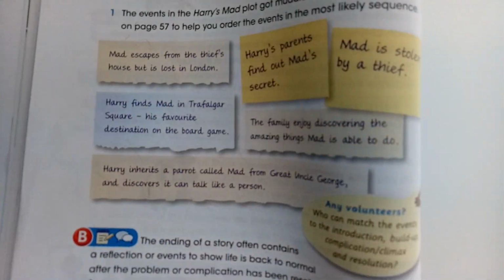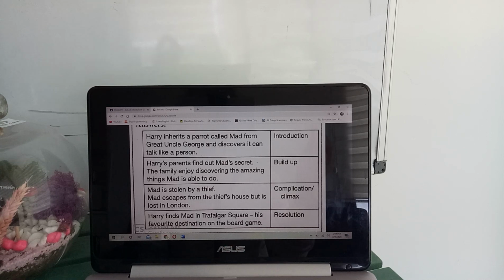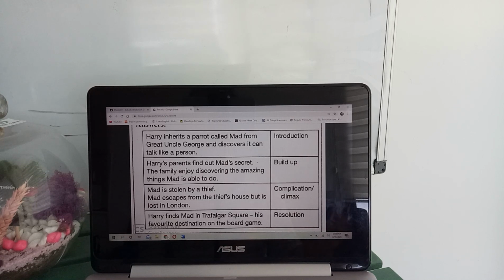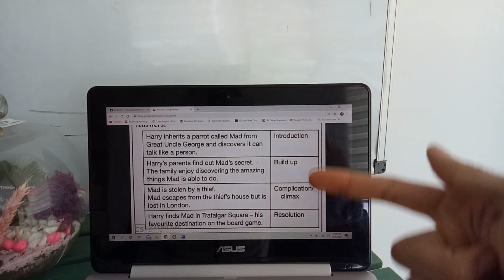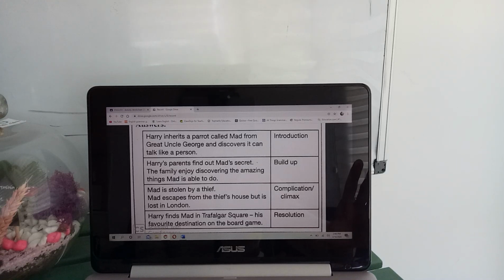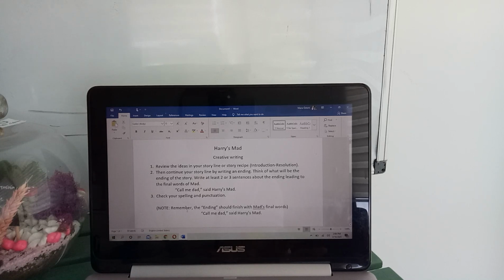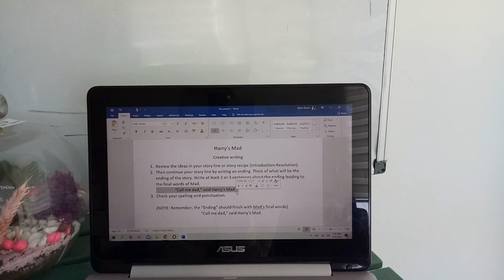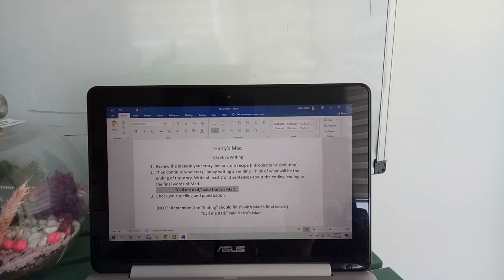English - Creative Writing. Harry's Mad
To predict the ending of Harry's Mad